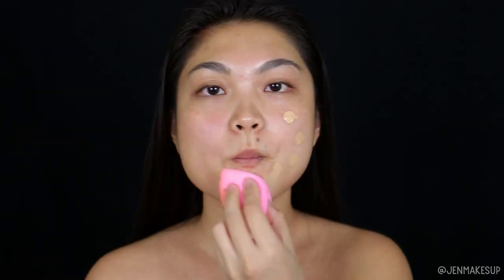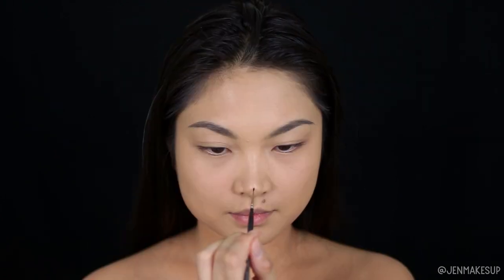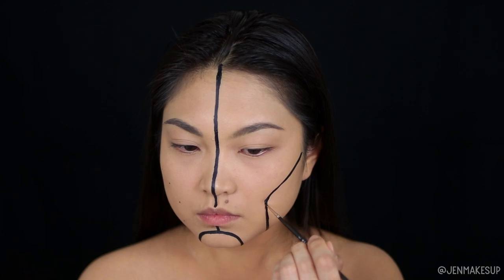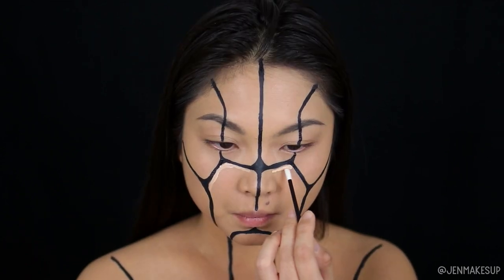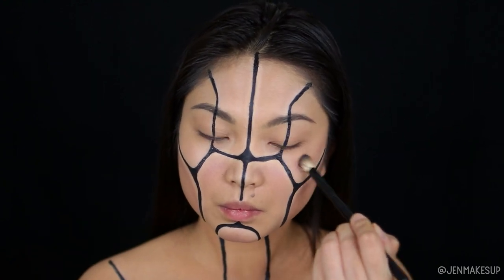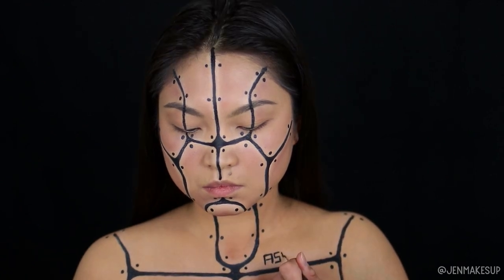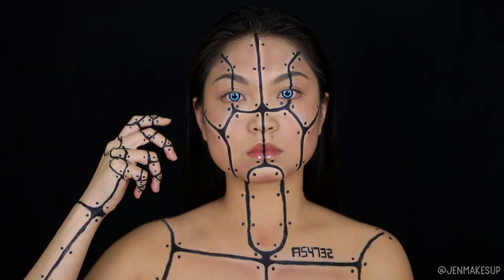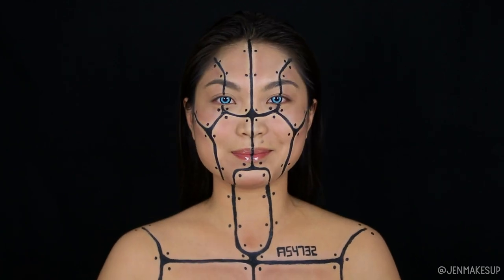LAST MINUTE CYBORG ROBOT HALLOWEEN MAKEUP TUTORIAL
Grab your eyeliner or water activated liner and let's come up with a quick last minute easy Halloween look! I added a ton of features to this look but you can choose to mix and match different details and make this your own. The idea is that you are able to do this with items you already have in your makeup collection so this is perfect for beginners!

Products Used:
Maybelline Superstay Foundation in 128
Too Faced Born This Way Ethereal Setting Powder
Elf Wow Brow in Dark Brown
B'Ellegant Cosmetics Water Activated Liner in Black Out
Makeup Revolution Conceal & Define C5.5
BH Zodiac Love Signs Palette
Fenty Gloss Bomb in Fenty Glow

Hapa Kristin*: Jchang10
Atomic Makeup NYC*: jenmakesup
YesStyle*: jenmakesup
SHEIN: jenmakesup
TTD Eye: jenmakesup
Mint Mongoose: JENNIFERCHANG
Kate Sparkle: JenniferC30
IRIS Beauty: JenniferChang15
GlossyBox: 22JENNIFER

Filming equipment:
iPhone XS

JCHANGVLOGS LLC